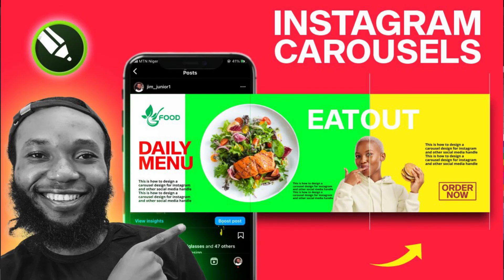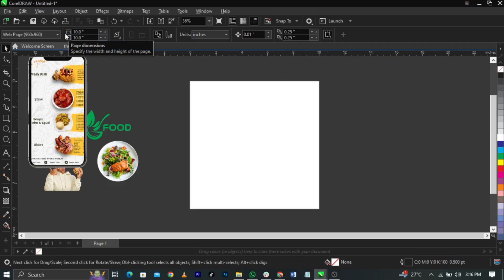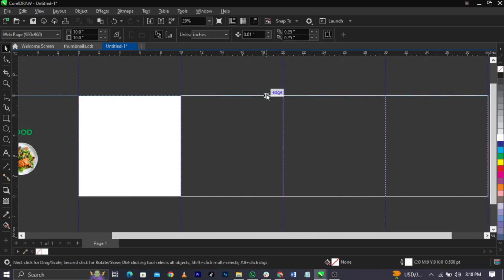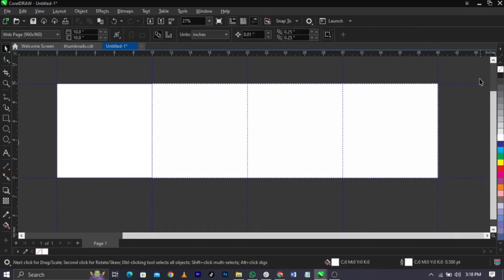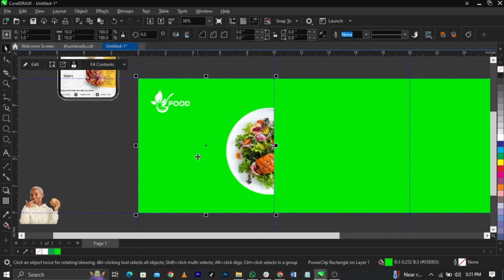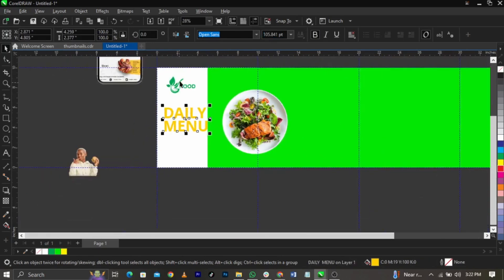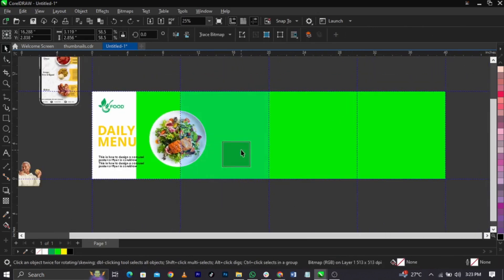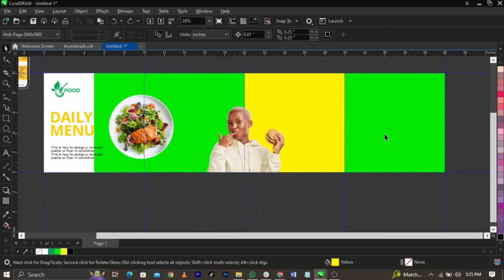How to Design an Engaging Instagram Carousel Flyer | CorelDraw Tutorial 2024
In this video, I will teach you how to design an Instagram carousel flyer post  in CorelDRAW